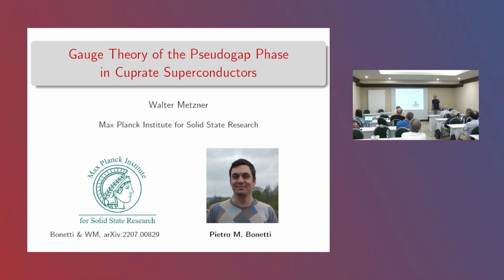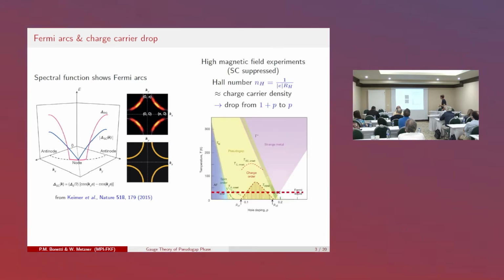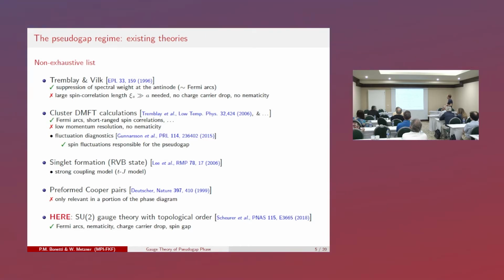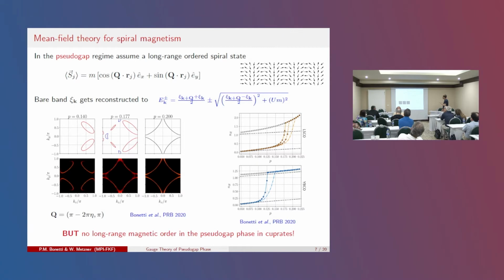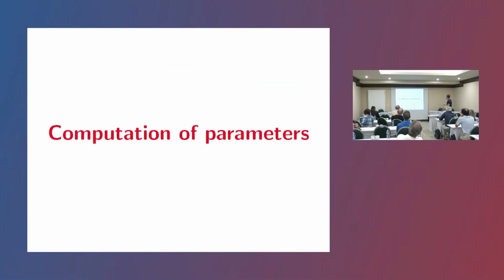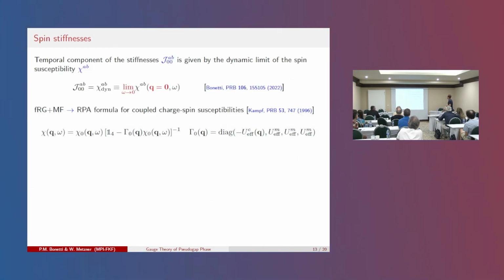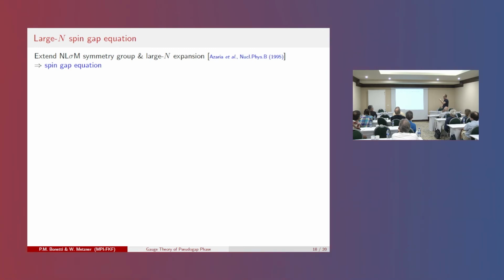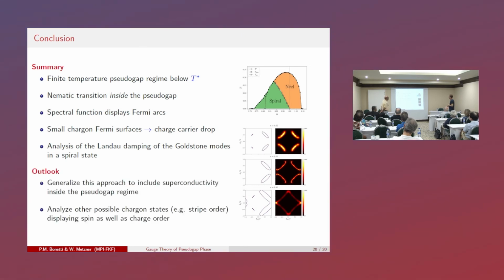Walter Metzner-Max Planck Institute for Solid State Research, Heisenbergstr. 1, Stuttgart, GERMANY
Titled: GAUGE THEORY OF THE PSEUDOGAP PHASE IN CUPRATE SUPERCONDUCTORS
Abstract: We presenta SU(2) gauge theory of fluctuating magnetic order in the two-dimensional Hubbard model[1]. The theory is based on a fractionalization of electrons in fermionic chargonswith a pseudospin degree of freedomand bosonic spinons, which leads to a SU(2) gauge redundancy. The chargons undergo Néel or spiral magnetic  order  below  a  density  dependent  transition  temperature  T*.  Fluctuations  of  the spin  orientation  are  described  by  a  non-linear  sigma  model  obtained  from  a  gradient  expansion  of  the spinon action. The spin stiffnesses are computed from a renormalization group improved random phase approximation.  Our  approximations  are  applicable  for  a  weak  oramoderate  Hubbard  interaction.  The spinon  fluctuations  prevent  magnetic  long-range  order  of  the  electrons  at  any  finite  temperature.  The phase with magnetic chargon order exhibits many features characterizing the pseudogap regime in high-Tccuprates: a strong reduction of charge carrier density, a spin gap, Fermi arcs, and electronic nematicity.
References:
[1]P.M. Bonetti,W. Metzner, e-print arXiv:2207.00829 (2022)